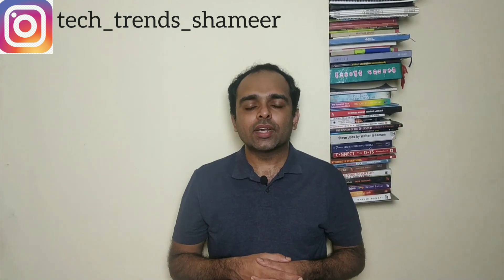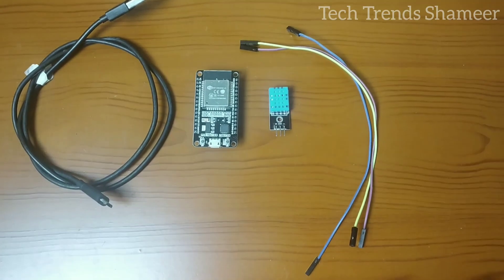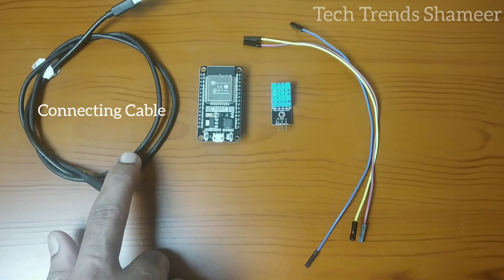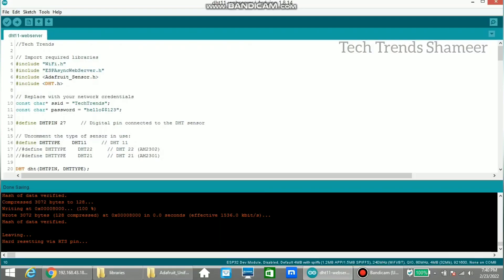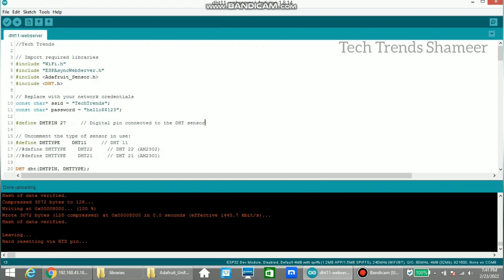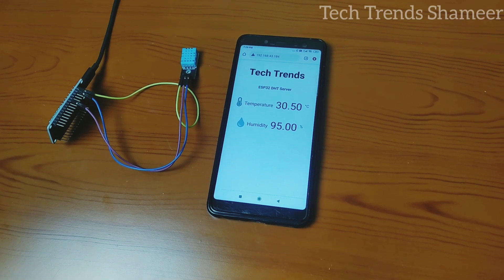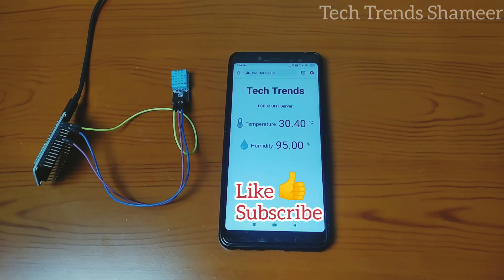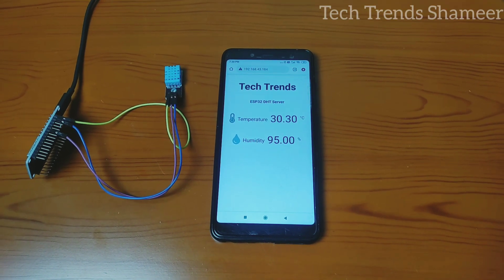ESP32 Temperature Web Server | DHT 11 Web Server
ESP32 Temperature Web Server | DHT11 Web Server

1. ESP32
2. DHT11 Sensor
3. Connecting Wires
4. Connecting Cable

Software Required
2. Programming Language - C Language

9. Control LED using Blynk 2.0/Blynk IOT using Simple Program | Blynk 2.0 Projects | Node MCU Projects

19. Object Detection Alert Call and SMS in Mobile using GSM SIM 800 Module | Arduino Projects